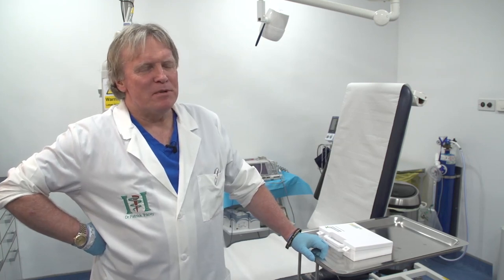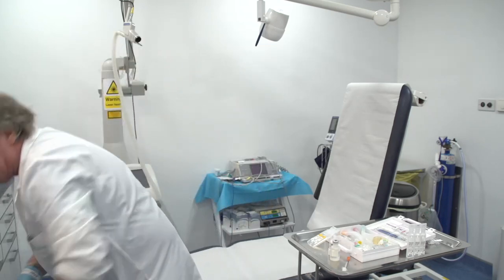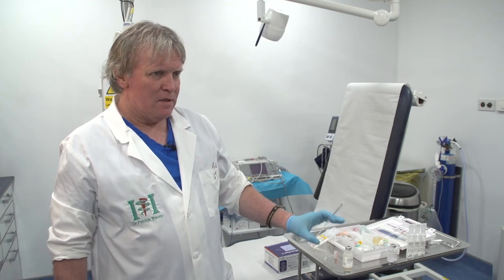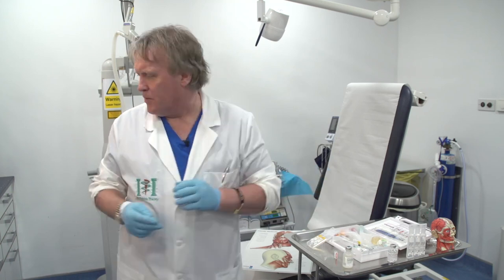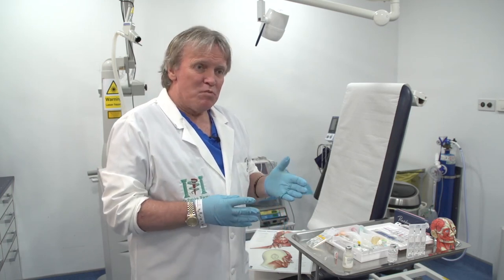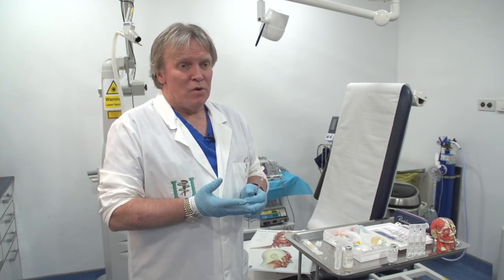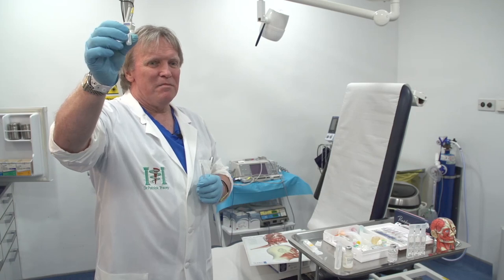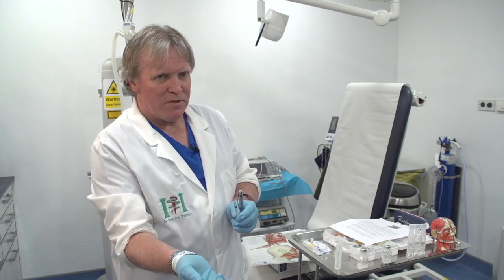Dr. Patrick Treacy lectures on Vascular Complications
One of a series of lectures by Dr Patrick Treacy who is globally recognised as establishing the hyaluronidase reversal protocol for vascular occlusion caused by hyaluronic acid dermal fillers. Check out Patrick Treacy's Books on Amazon!